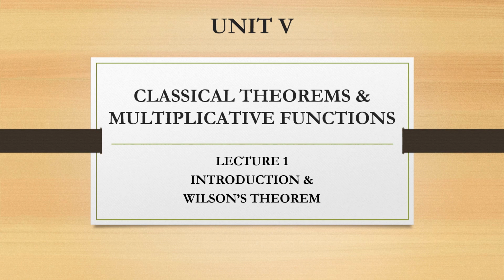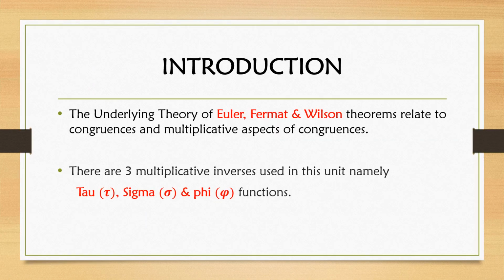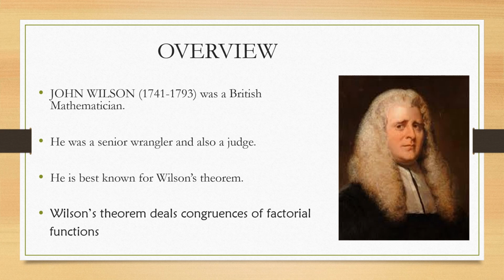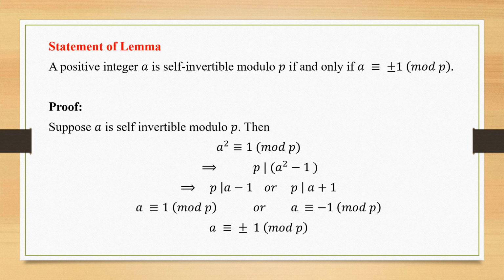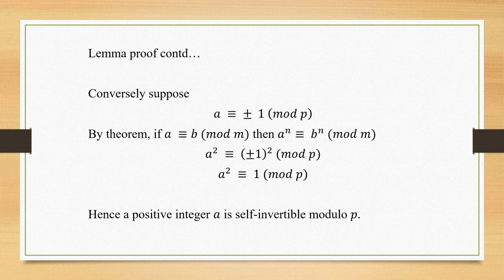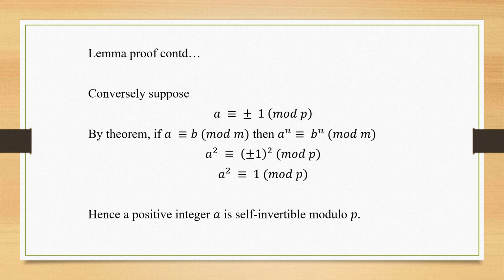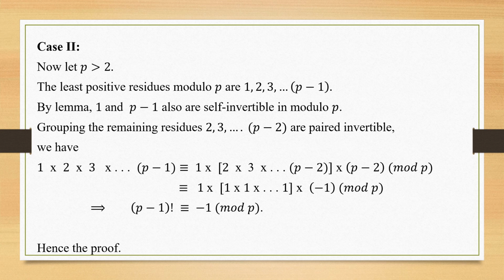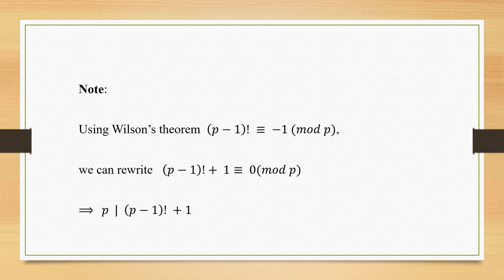ALGEBRA AND NUMBER THEORY -CLASSICAL THEOREMS & MULTIPLICATIVE FUNCTIONS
WILSON'S THEOREM